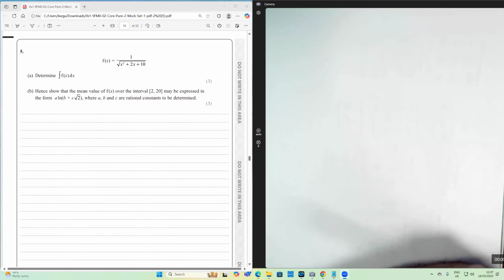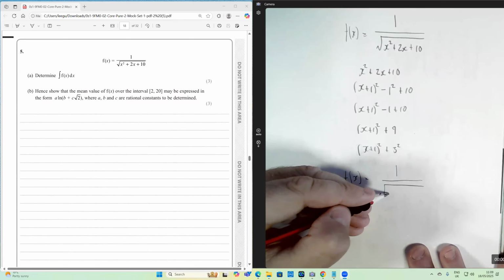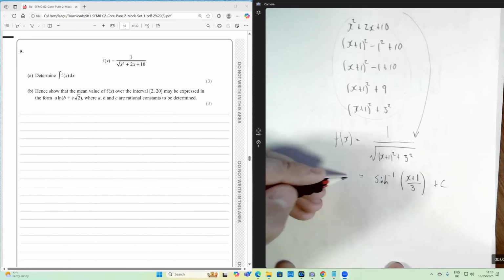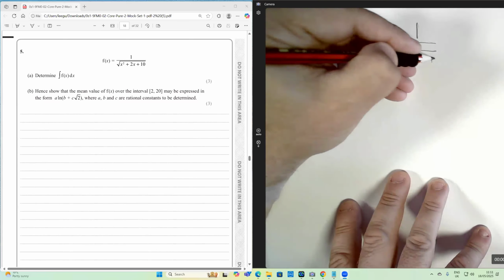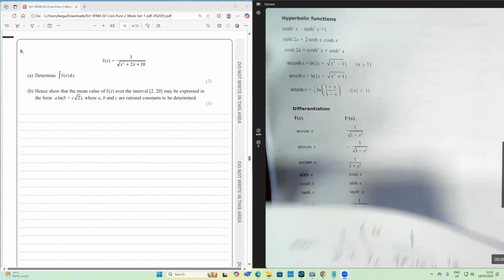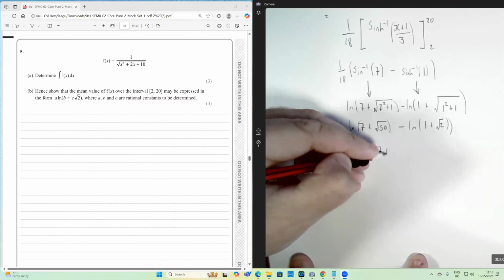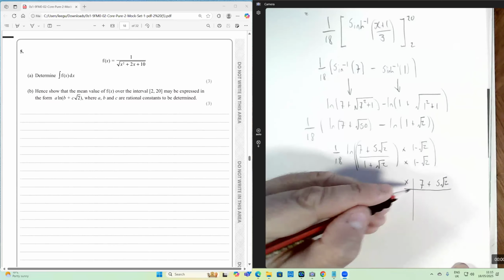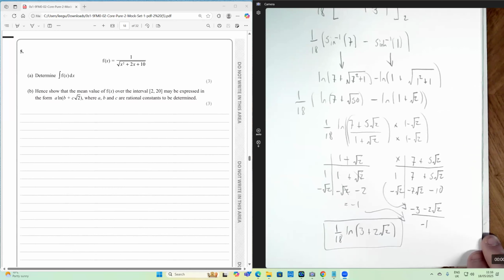Integrating Expressions Leading to Inverse Hyperbolic Functions | EDEXCEL A-level Further Maths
📞 𝗕𝗼𝗼𝗸 𝗮 𝗳𝗿𝗲𝗲 𝗰𝗼𝗻𝘀𝘂𝗹𝘁𝗮𝘁𝗶𝗼𝗻 In this video, I work through a comprehensive example of integrating expressions leading to inverse hyperbolic functions - a challenging topic that frequently appears in A-level Further Mathematics. Learn how to recognize these forms, apply formula book results, and manipulate answers into logarithmic form.

⏱️ TIMESTAMPS:
00:00 - Introduction to inverse hyperbolic integration
00:18 - Completing the square to identify the standard form
01:32 - Using the formula for integrating 1/(x²+a²)
02:30 - Finding the indefinite integral (Part A)
02:46 - Calculating the mean value of the function (Part B)
04:30 - Converting inverse hyperbolic functions to logarithmic form
06:00 - Simplifying the expression using laws of logarithms
07:05 - Rationalizing to obtain the required form

📝 TOPICS COVERED:
- Completing the square to identify standard integration forms
- Using formula book results for inverse hyperbolic integrals
- Finding mean values of functions using integration
- Converting between inverse hyperbolic and logarithmic forms
- Rationalizing expressions with surds
- Manipulating logarithmic expressions using laws of logarithms

💯 EXAM TIPS:
- Always check the formula booklet for standard inverse hyperbolic integrals
- Remember that completing the square is often the first step for these questions
- Pay attention to the required form of the answer - you may need to convert between forms
- When working with mean values, remember the formula: 1/(b-a) × ∫[a to b] f(x)dx
- Rationalization is a helpful technique for simplifying expressions with surds in the denominator
- Use a grid method for multiplying expressions with surds to avoid errors

As a former Head of Mathematics and A-Level Examiner, I've designed this explanation to target exactly what examiners look for in questions involving inverse hyperbolic functions - a topic that many students find challenging.